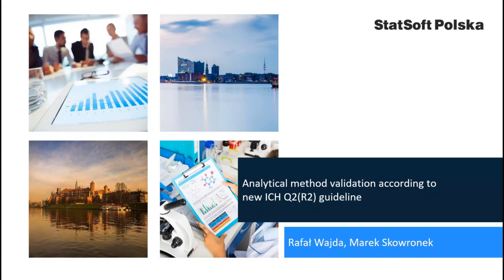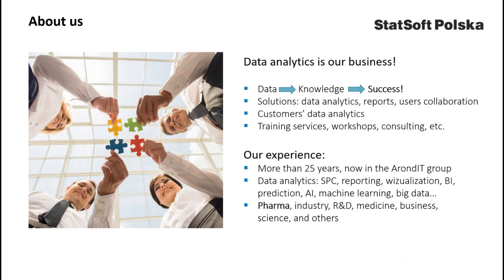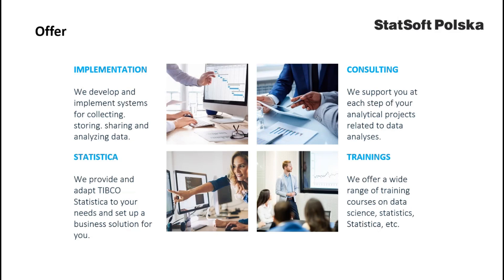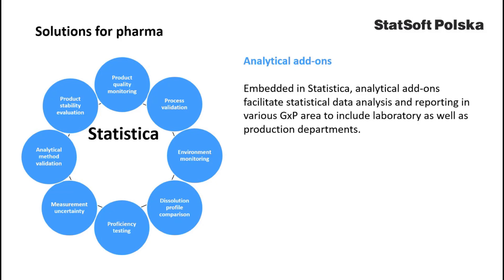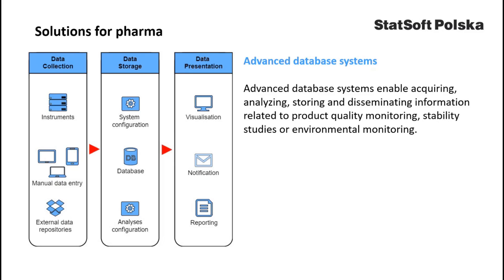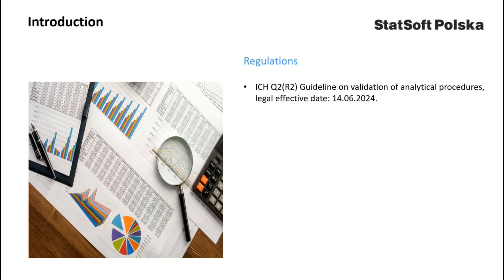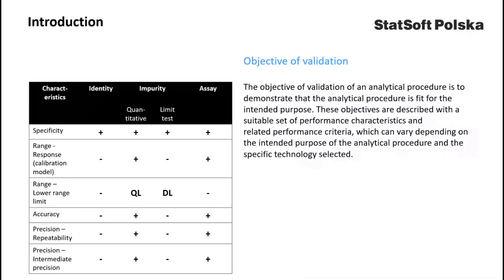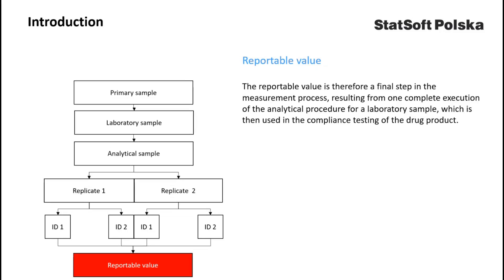Validation of analytical methods according to new ICH Q2(R2) guideline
The meeting is an extraordinary opportunity to explore the principles, methods and practical examples for evaluating validation characteristics, such as precision and accuracy, according to the latest ICH Q2(R2) guidelines. During the webinar, we will discuss statistical principles for assessing precision and accuracy conducted as two separate studies and as one combined study. Examples of the application of statistical methods will be presented in a practical way to make it easier to understand how to apply the new recommendations in practice.